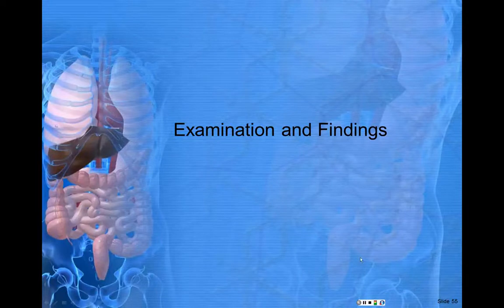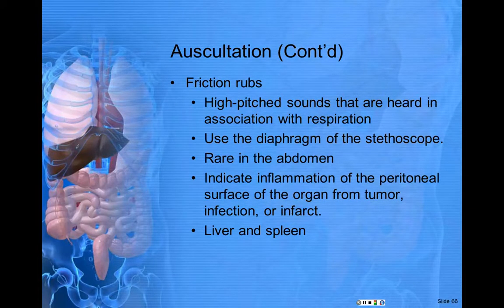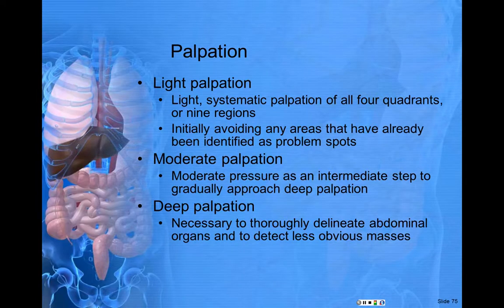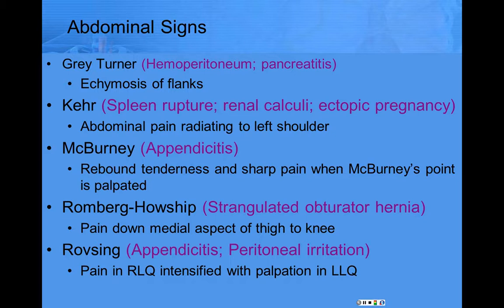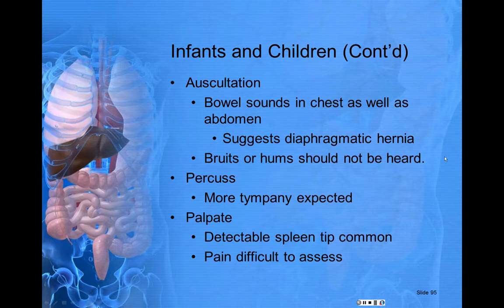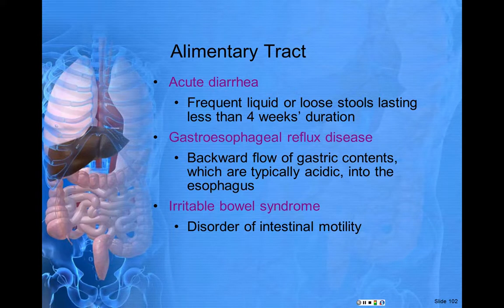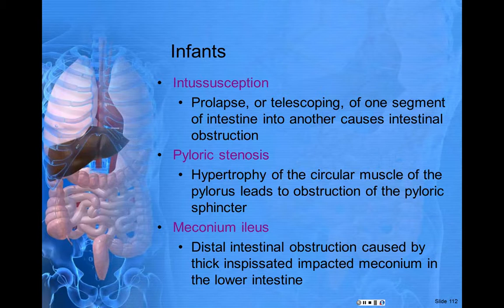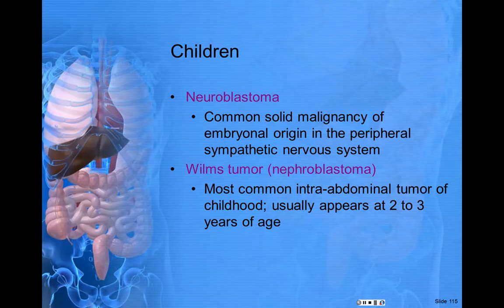ABDOMEN-Dr. Ballard--Part 2